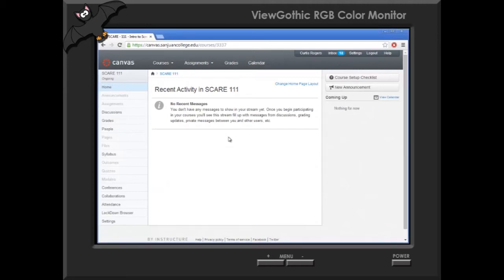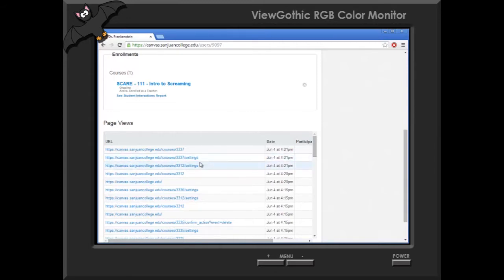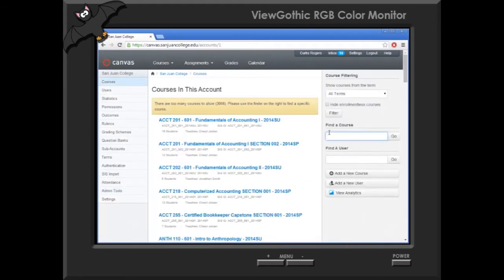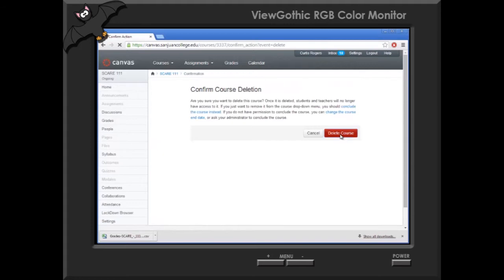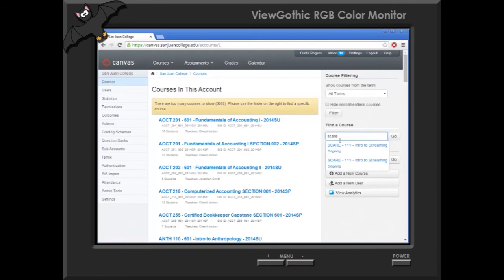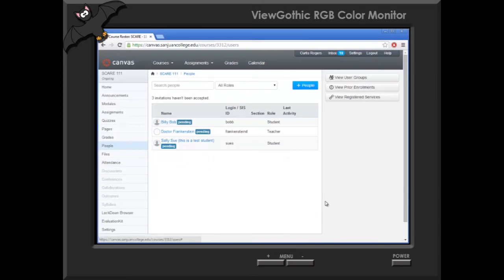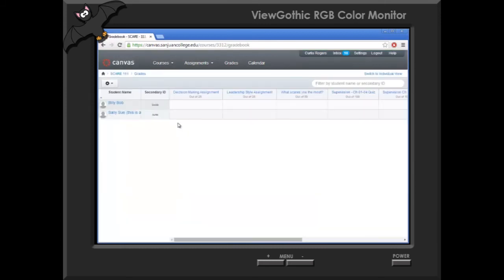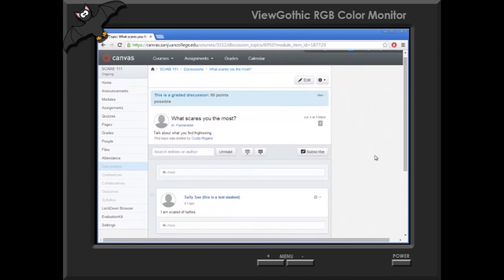Undo Canvas Course Reset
So an instructor decided to "reset  course content" in Canvas. Here is how to fix it.